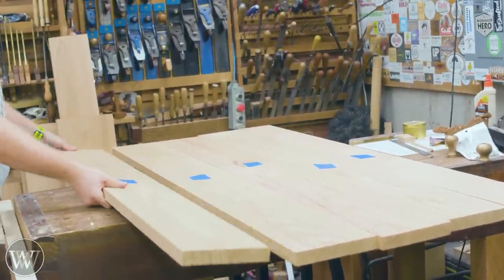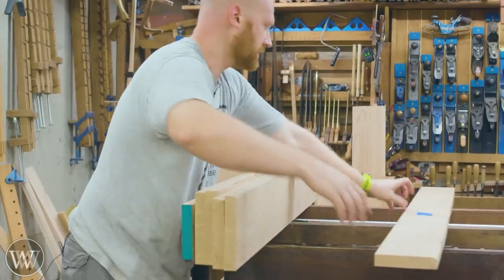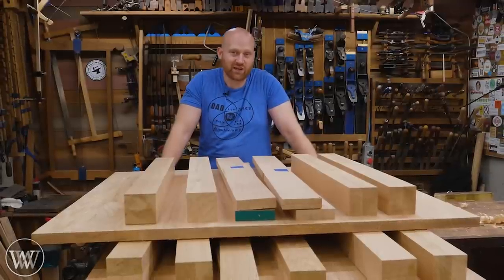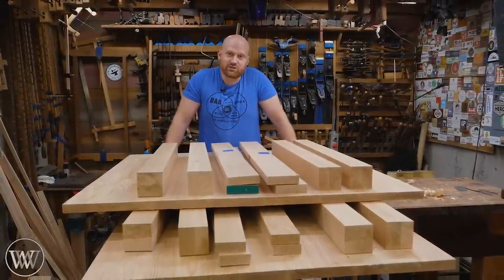Hand Tool Woodworker Makes Bad Choices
Making a set of shaker-style Dining room tables for a friend.

Alex Adams
Andrew Wilson
Brian Suker
Bruce Rose
Kenny-Anjanette Horn
Aaron Fenn